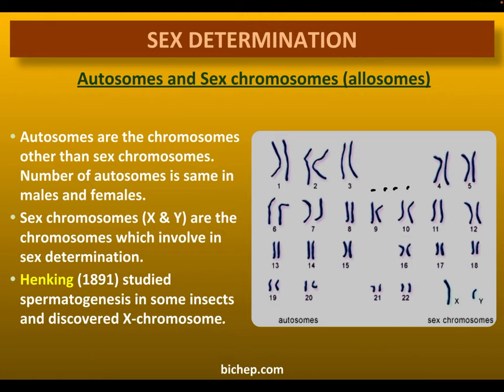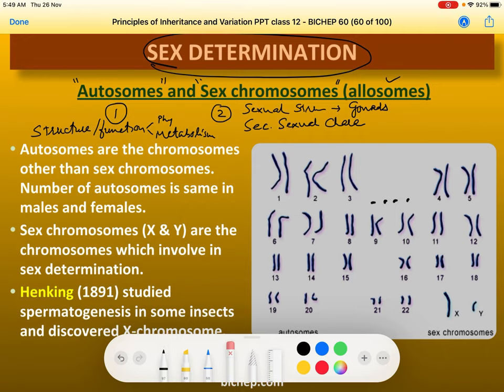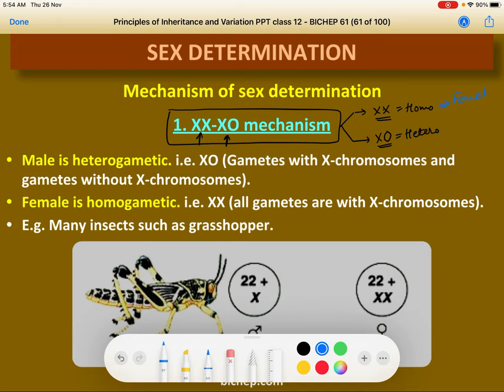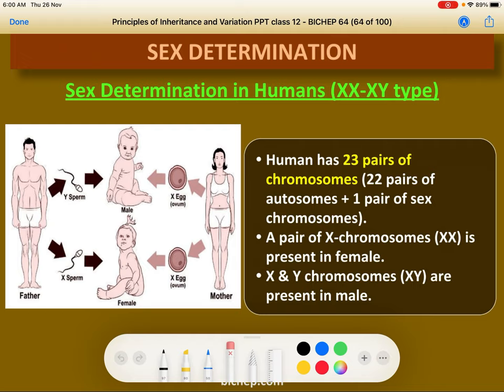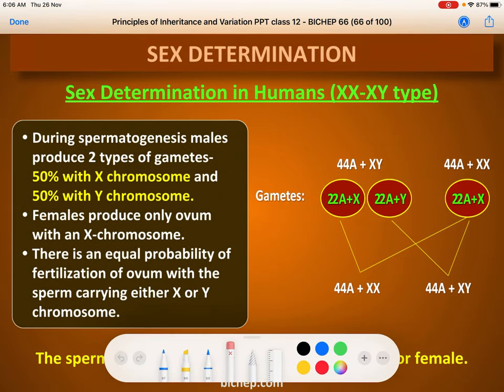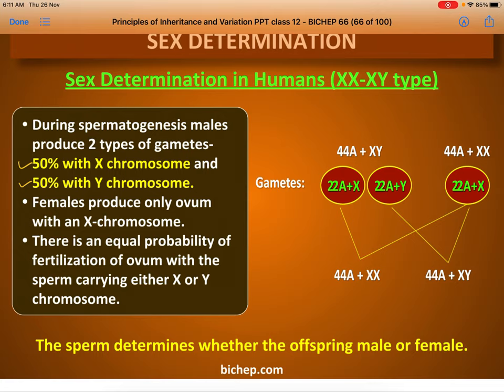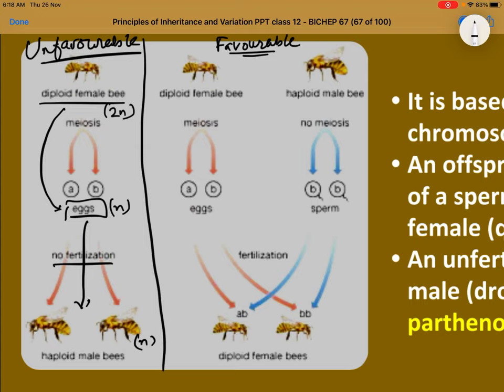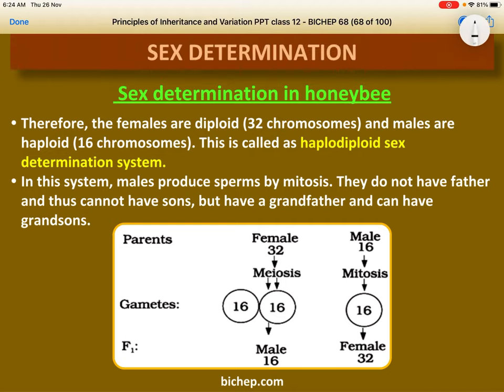Genetics9- Sex Determination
Ch5- Heredity and Variation